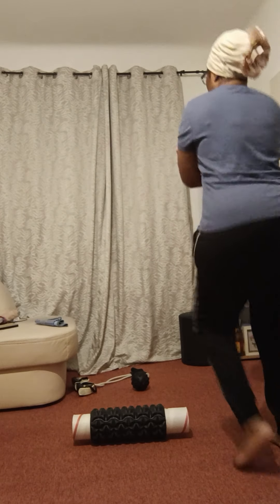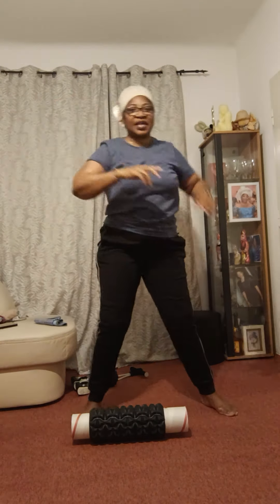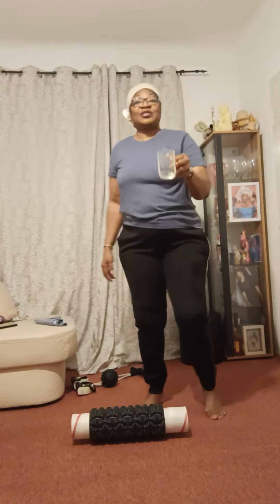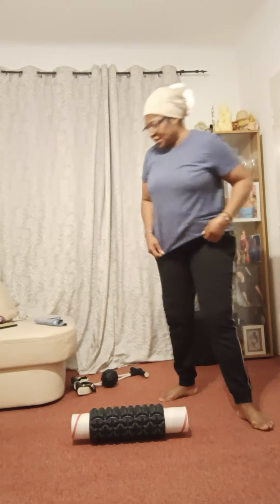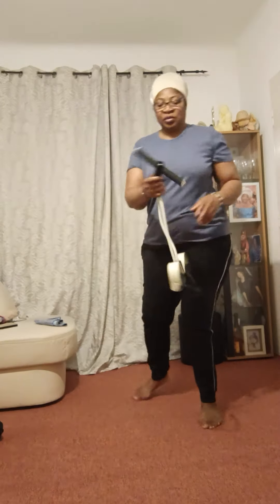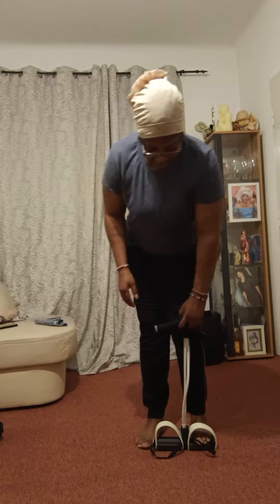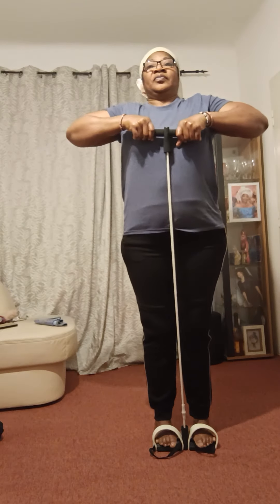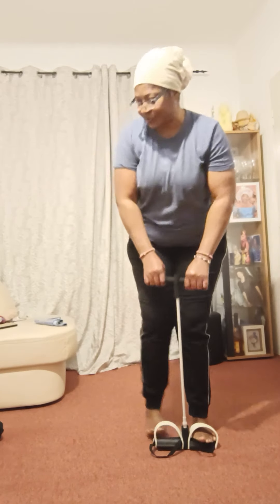Morning exercise:youtube video#exercise